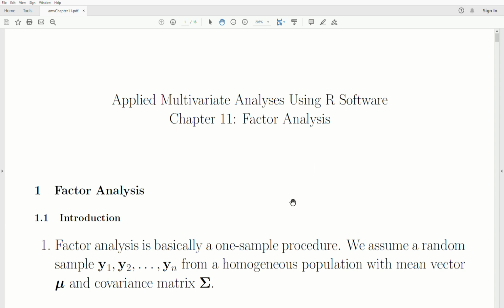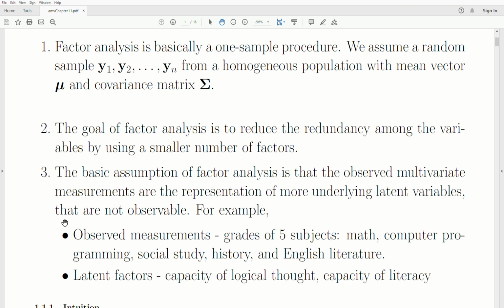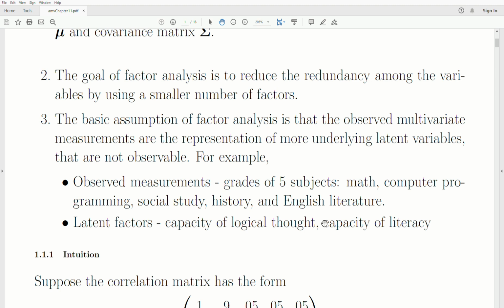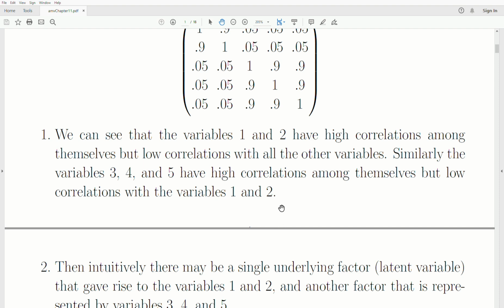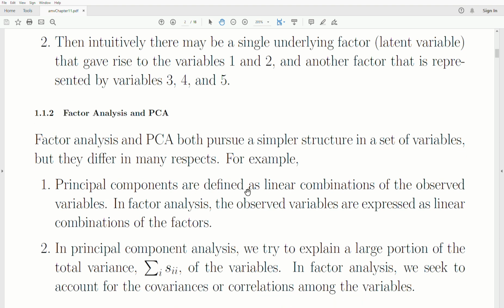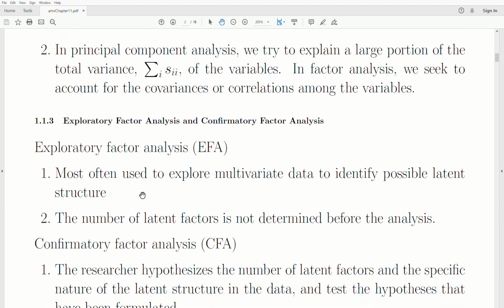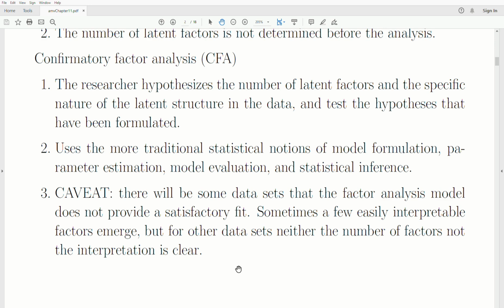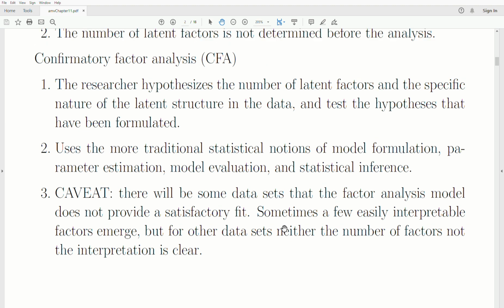amv53 - Brief Introduction to Factor Analyses